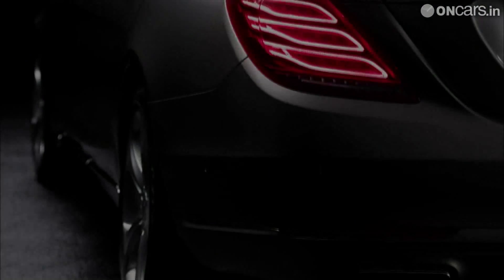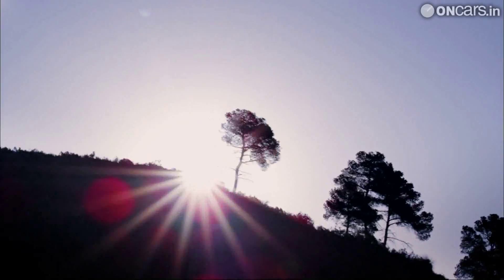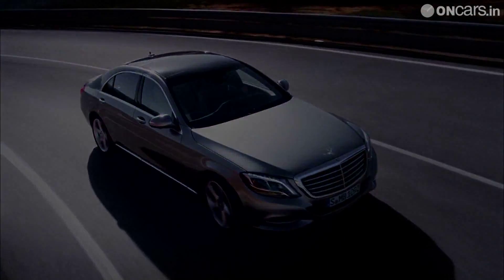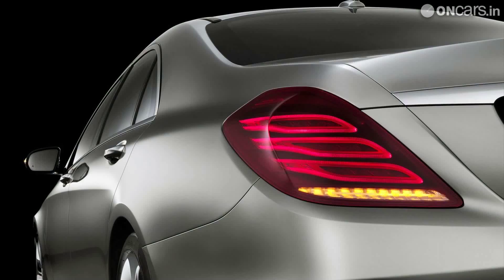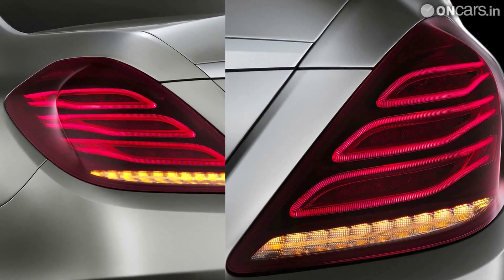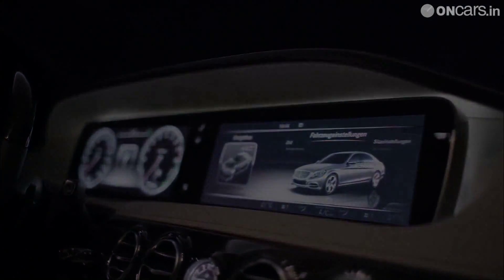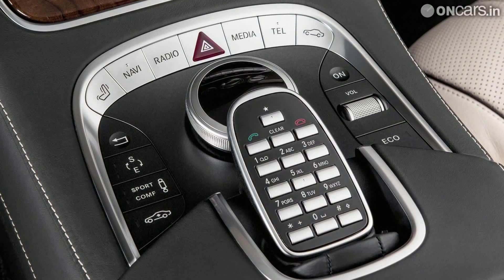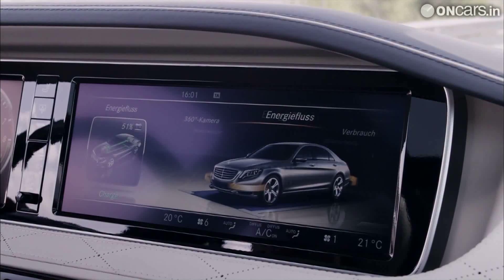2014 Mercedes Benz S-Class finally breaks cover, officially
Mercedes Benz says its the "best automobile in the world".